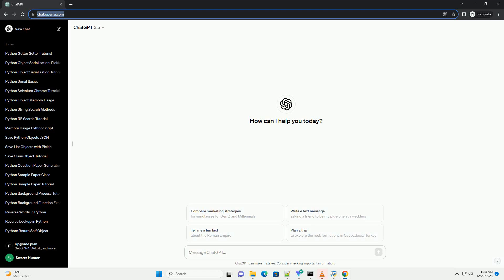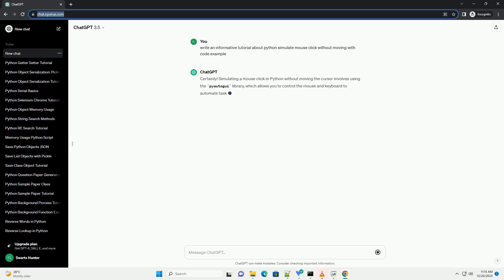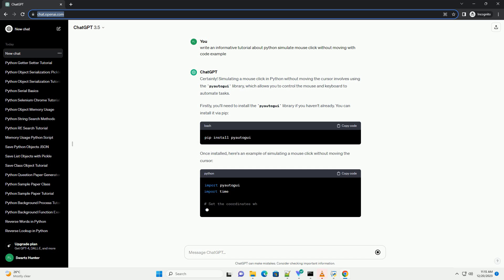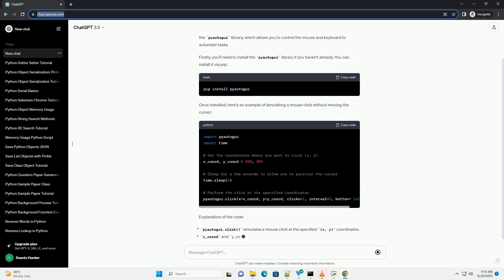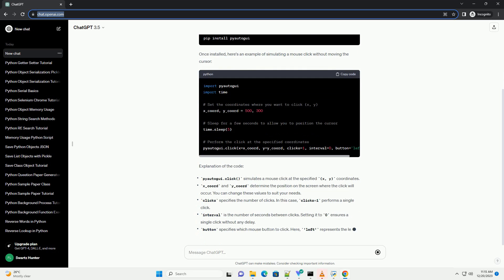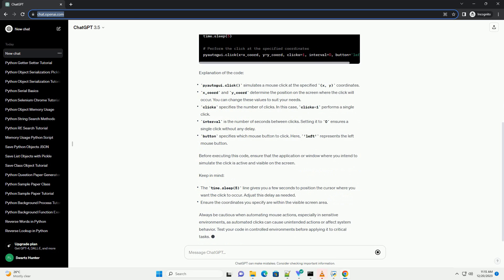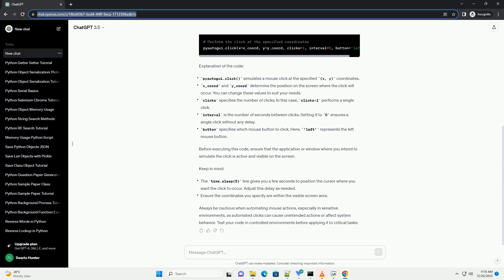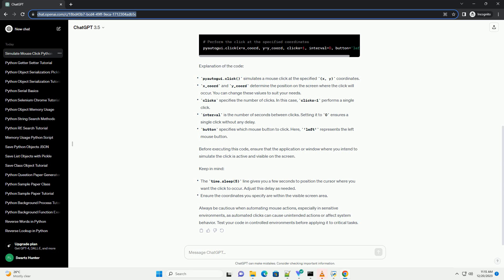python simulate mouse click without moving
Certainly! Simulating a mouse click in Python without moving the cursor involves using the pyautogui library, which allows you to control the mouse and keyboard to automate tasks.
Firstly, you'll need to install the pyautogui library if you haven't already. You can install it via pip:
Once installed, here's an example of simulating a mouse click without moving the cursor:
Explanation of the code:
Before executing this code, ensure that the application or window where you intend to simulate the click is active and visible on the screen.
Keep in mind:
Always be cautious when automating mouse actions, especially in sensitive environments, as automated clicks can cause unintended actions or affect system behavior. Test your code in controlled environments before applying it to critical tasks.
ChatGPT